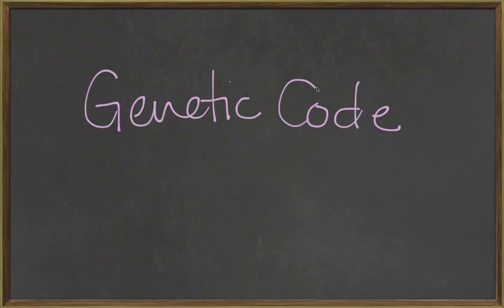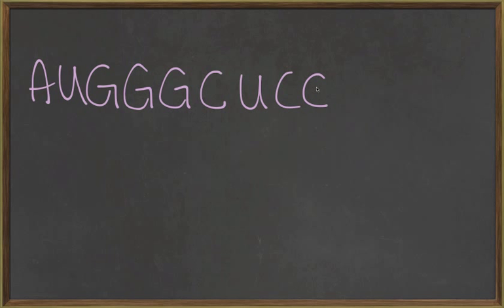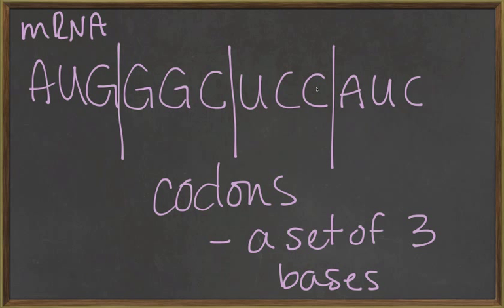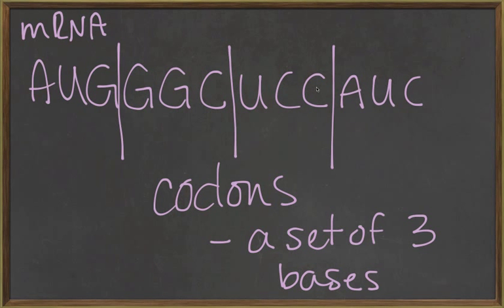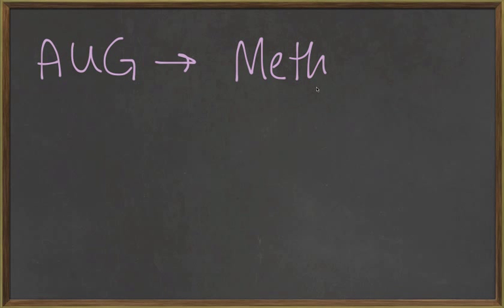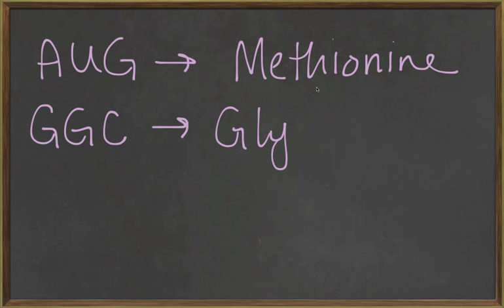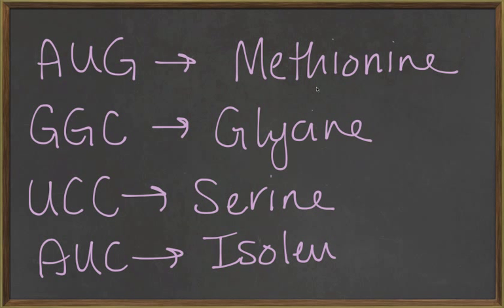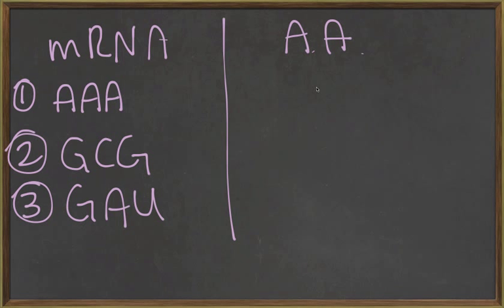Genetic Code Lecture